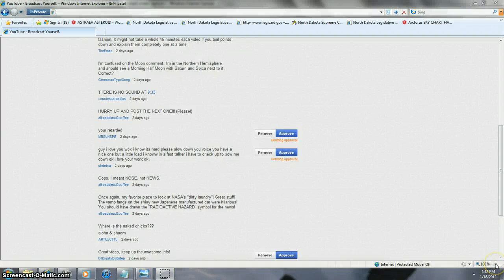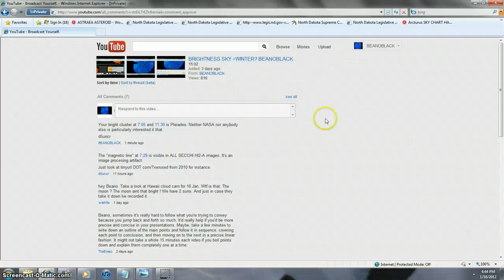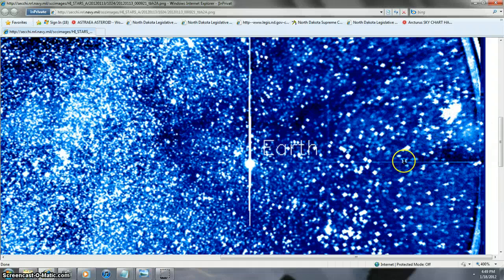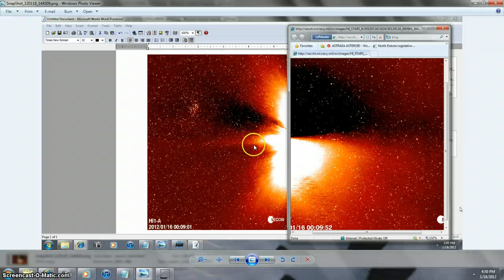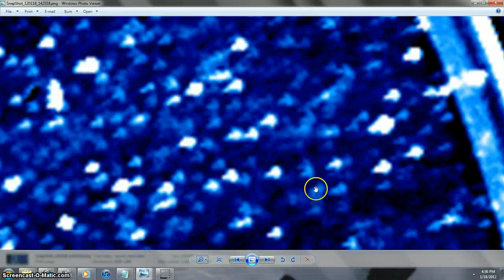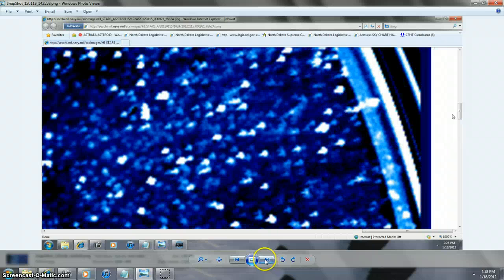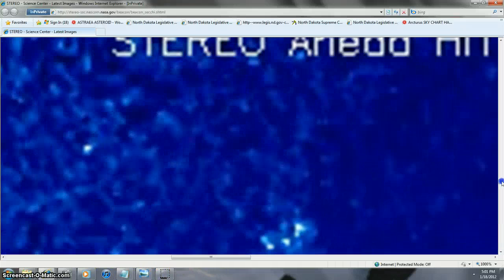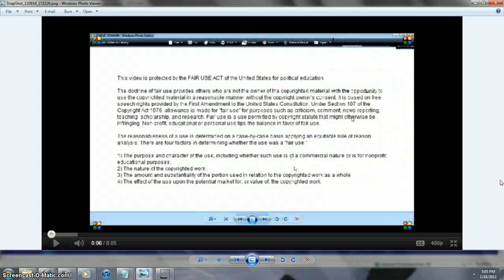FIND HUGE PLANET BEANOBLACK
MORE FINDS A HUGE PLANET OR STAR ON BEACON TODAY